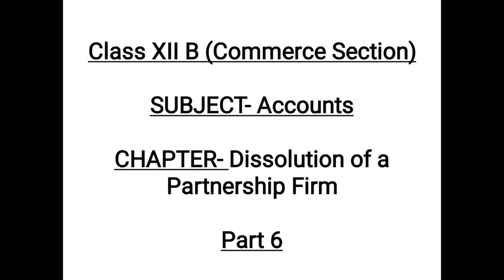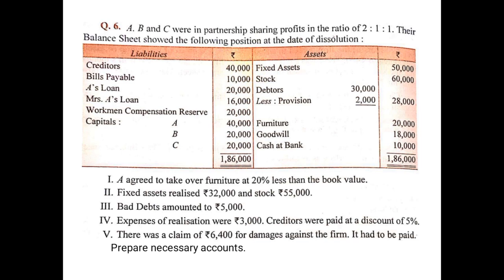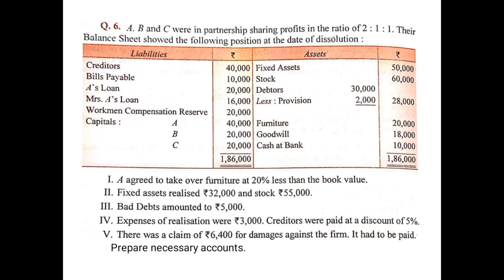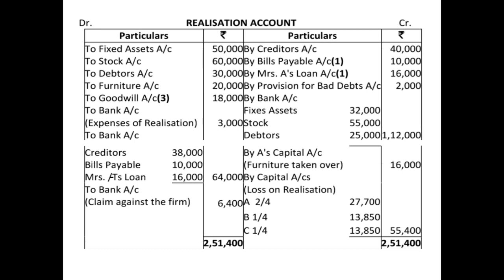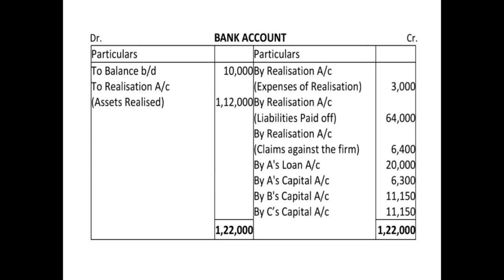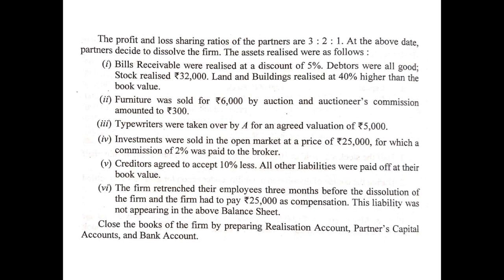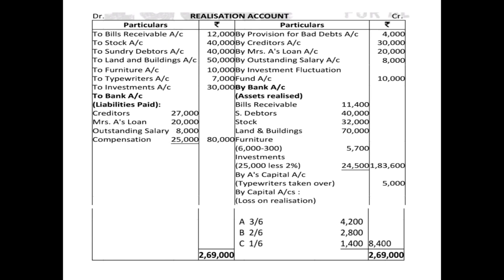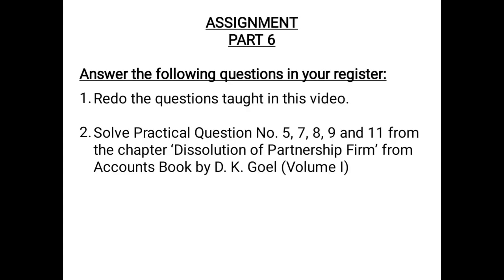Class XII-Accounts Ch-Dissolution of Partnership Firm Part 6 Teacher's Name-Ms. Shilpi Kesarwani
Class XII-Accounts Ch-Dissolution of Partnership Firm
Part 6 Teacher's Name-Ms. Shilpi Kesarwani